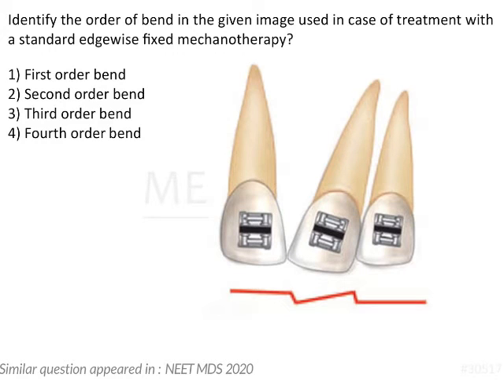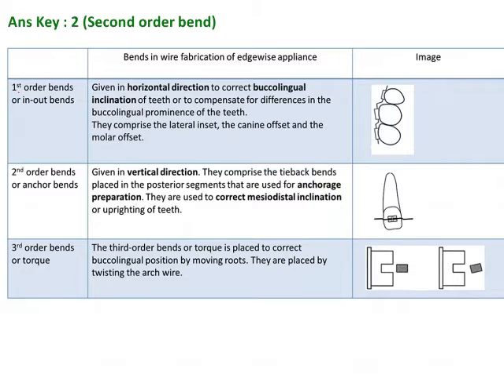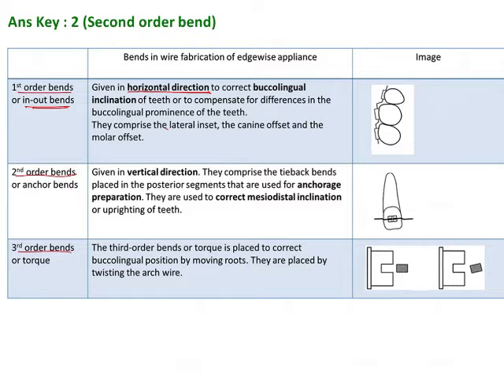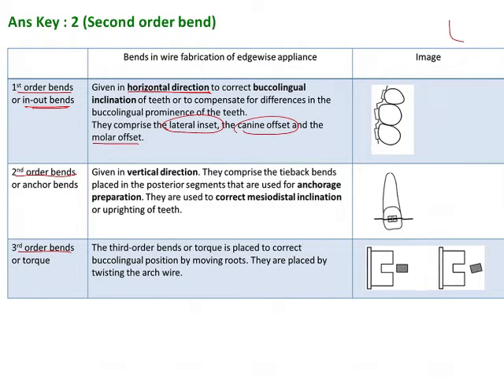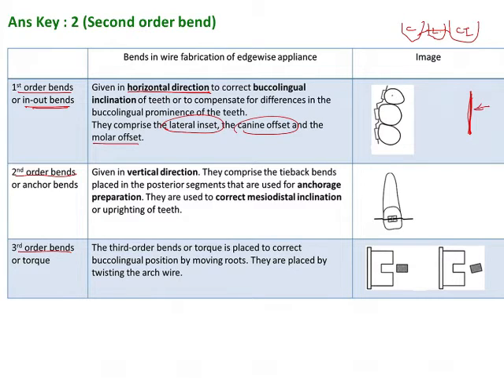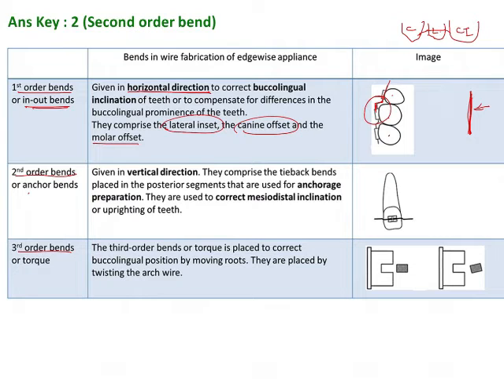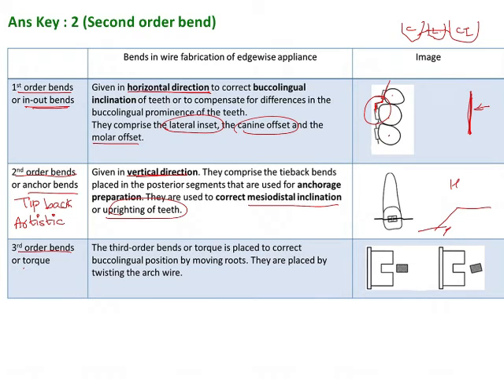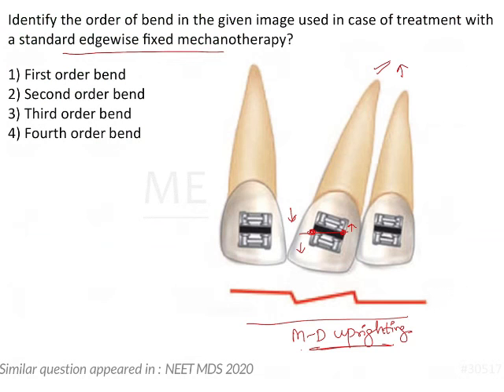NEET MDS | INICET - Orthodontia - Removable And Fixed Appliances | Explanatory Video | MERITERS